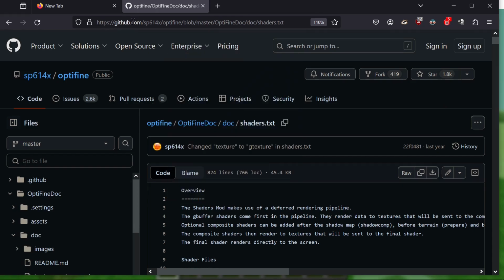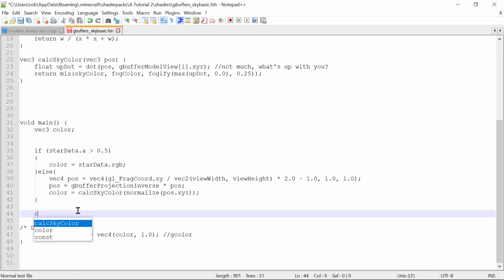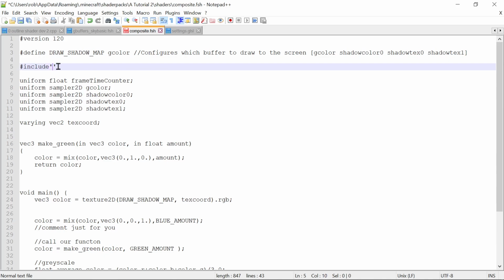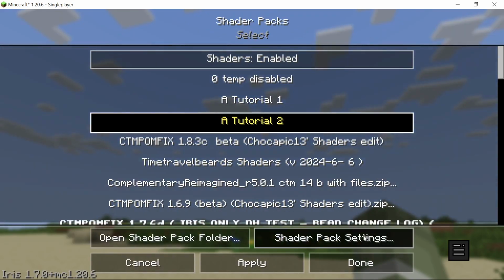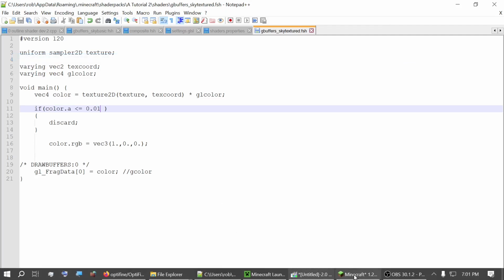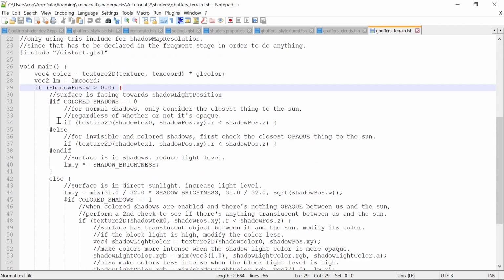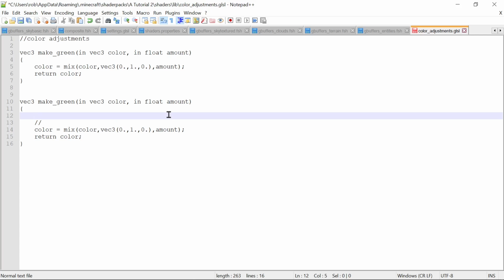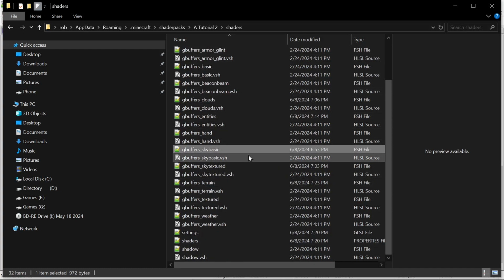How to make Minecraft Shaders (2): What's Where and Why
MORE TO LEARN FROM:
Optifine shaders Documentation (Iris uses the same basic structure and rules)

MY LINKS:
Your support helps me create more cool stuff like my shader and my resource pack.
 Thanks!

timestamps:
0:00 intro
0:33 version control
1:30 Shader Pipeline Order
4:54 Shader Files
5:30 sky shader
6:33 if statements
7:50 editing sky shader
8:40 file scope & if statements
13:25 includes
17:50 scope and brackets { }
24:00 sun and moon
25:00 if vs if
30:18 floats and debugging practice
33:46 clouds
36:40 more files
37:15 Terrain Shader
38:33 Importance of formatting
40:35 Animals and Monsters
41:30 Accessibility Shader
43:29 order of shaders demonstration
43:45 making library files, functions
50:05 Debugging Practice
52:40 It's Working!
53:12 Overview
55:07 Outro